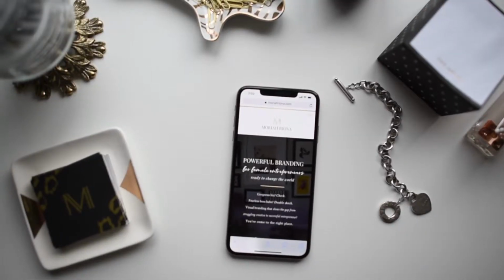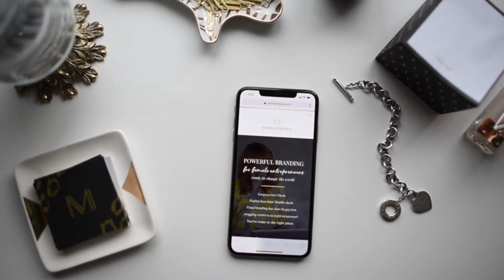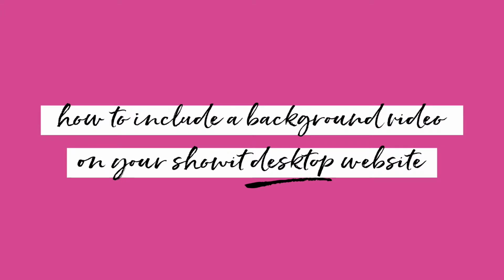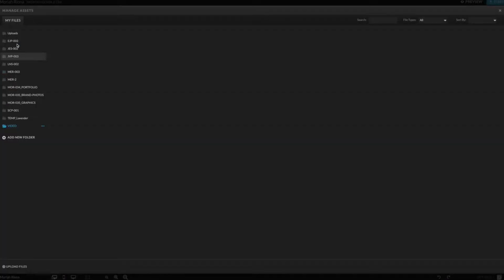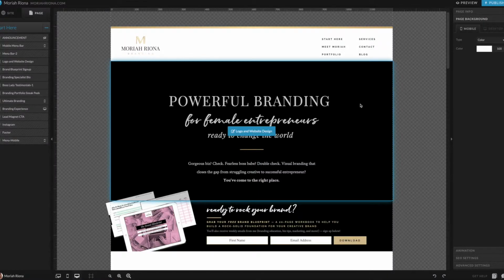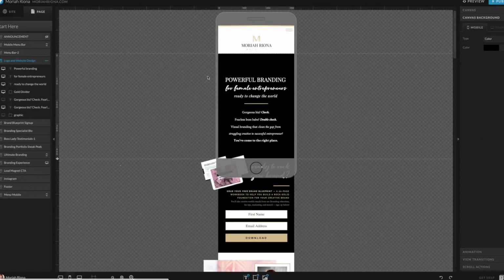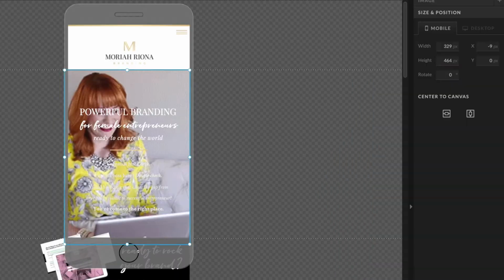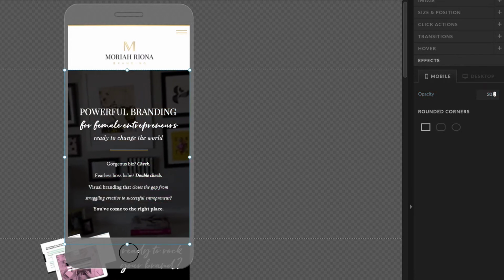Showit Website Design: How To Include Background Videos On Your Mobile Site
👉 Ready to 10x your business & your life?

Bummed that you can't add background videos to the mobile version of your Showit website? Well, guess what—you can! I'm sharing my secret method for adding canvas videos on mobile! Ep. 118 of the Moriah Riona Branding video series — empowering creative female entrepreneurs with branding and business savvy to give them the confidence to succeed.

🎉 Enroll in the free course, 5-Ticket Clients, and learn how you can start attracting dreamy high-ticket clients

💸 Grab the CLIENT BOOST FORMULA: for coaches ready to stop "winging it" and start winning clients—consistently

🌸 Join SUPERBLOOM COACH SOCIETY: Powerful group coaching for women ready to 10x their business—and their life